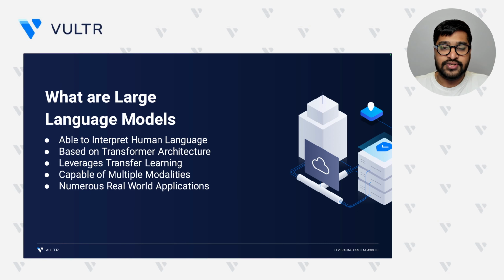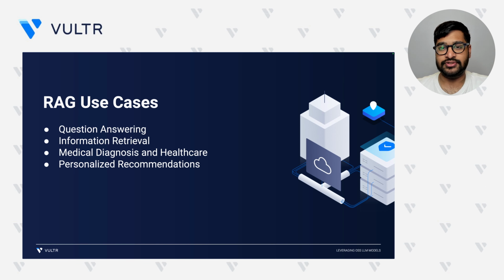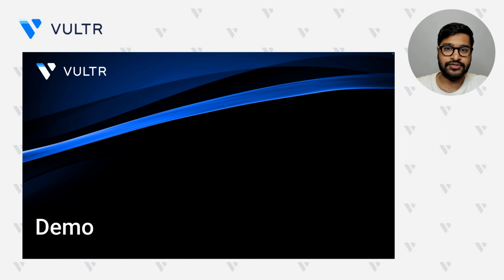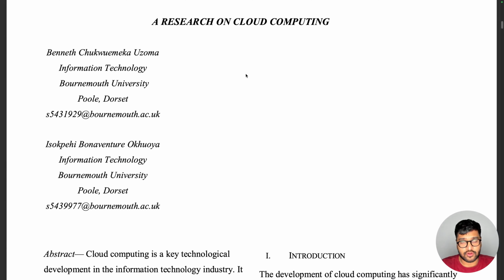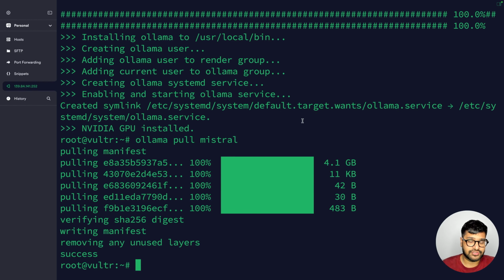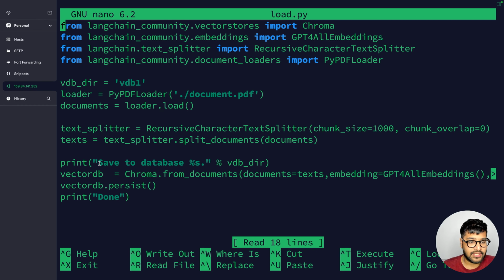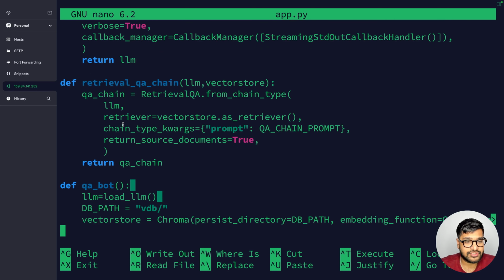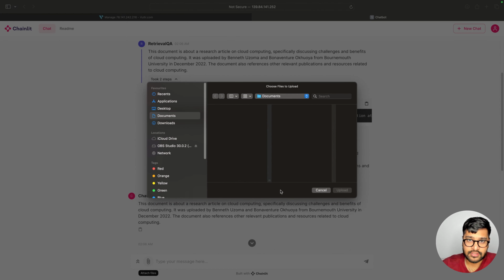Tech Talk: Personalized Chatbots using Large Language Models and RAG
Retrieval Augement Generation (RAG) uses the retrieval and generation-based approach to generate responses; the RAG technique utilizes the concept of embeddings to create a semantic sense of the text in the corpus and answers more accurately in a personalized manner.

Ollama allows you to run Large Language Models (LLMs) such as Llama2, Mistral, and CodeLlama on your local machine and build chatbots using Langchain integrations and interfaces like Streamlit and Gradio.

In this guide, you will build a chatbot with RAG capabilities using Langchain to split the text, ChromaDB to store embeddings, and Streamlit as a chat interface to generate responses using the Mistral model.